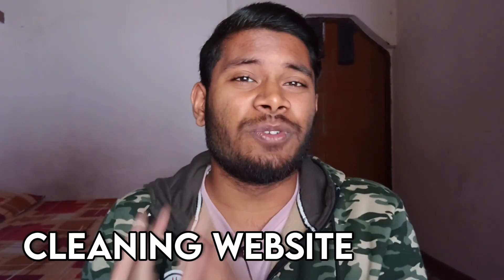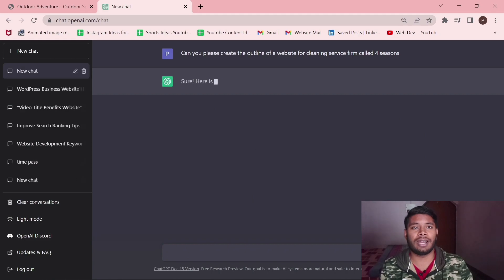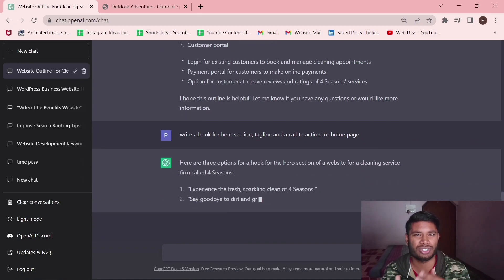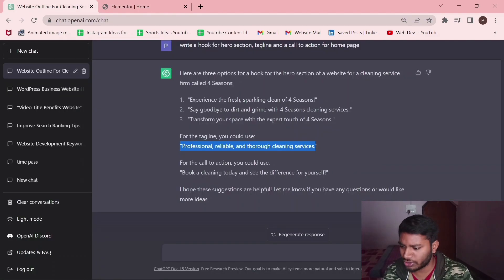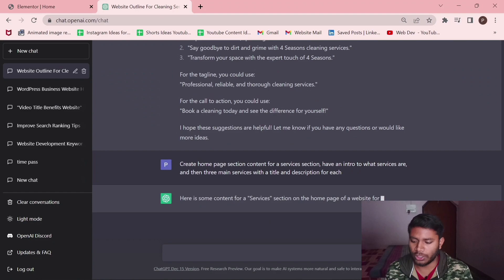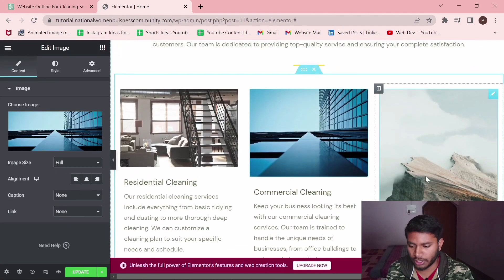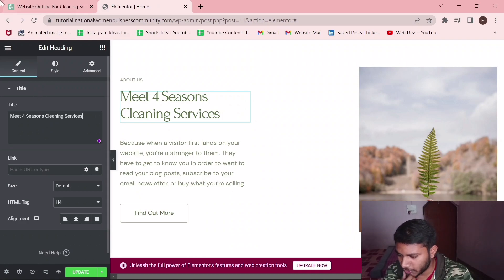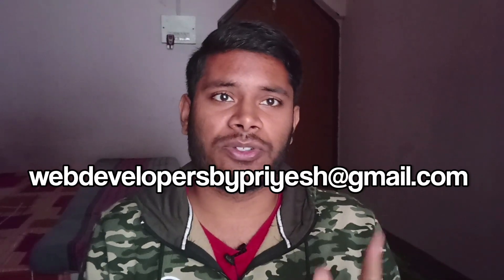I asked ChatGPT to create a WordPress Website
In this video, I created a website for a cleaning business using ChatGPT and WordPress.

And here are the results.

1. I asked fo the structure
2. I asked fo the structure
3. Developed webite